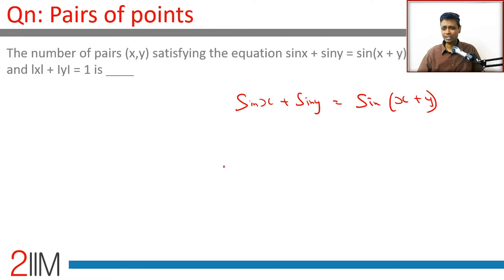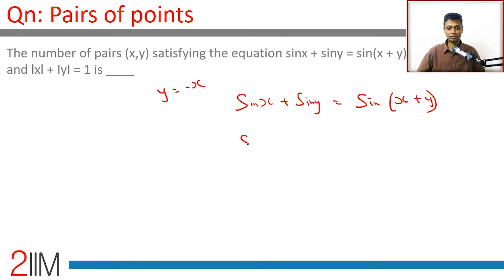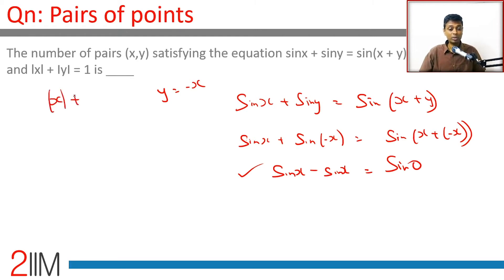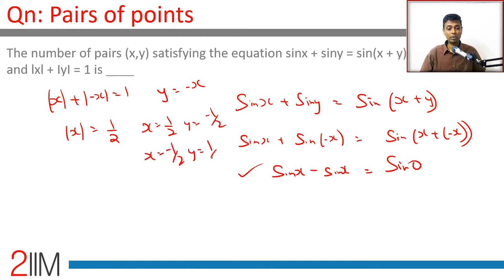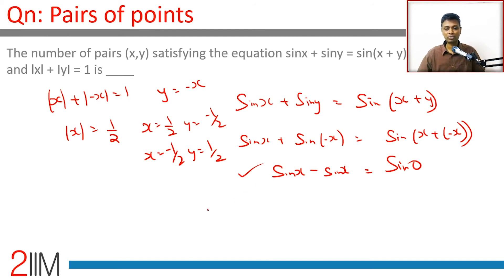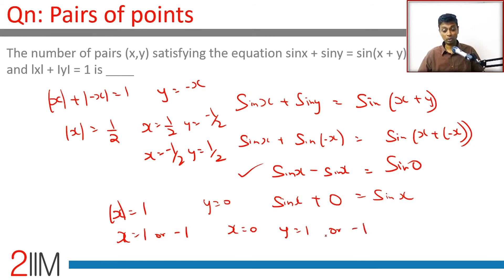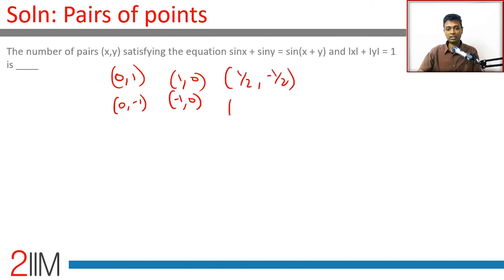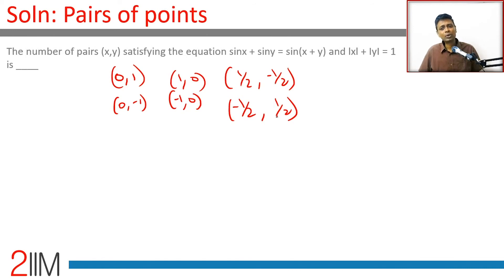IPMAT Previous Year Paper - Pairs of Points | IPMAT 2019 Solutions | IPMAT 2021 | 2IIM IPMAT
The number of pairs (x,y) satisfying the equation sinx + siny = sin(x + y) and lxl + IyI = 1 is ____

2IIM's Online Course for IPMAT 2021 - ipm.2iim.com